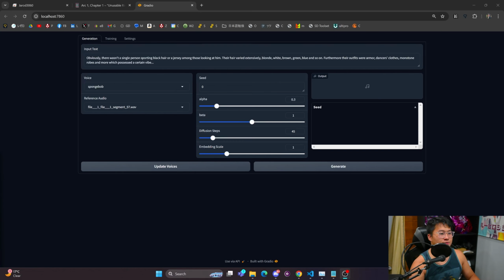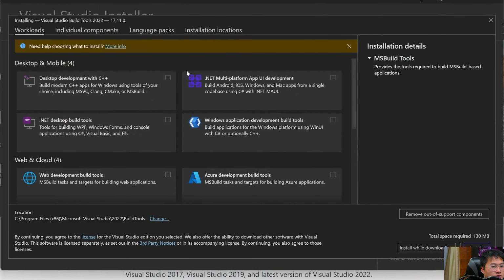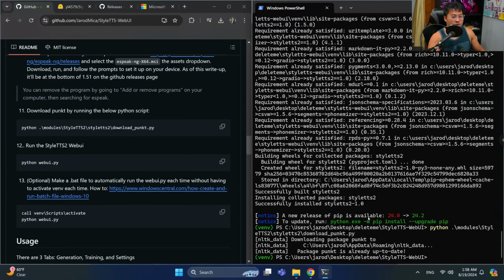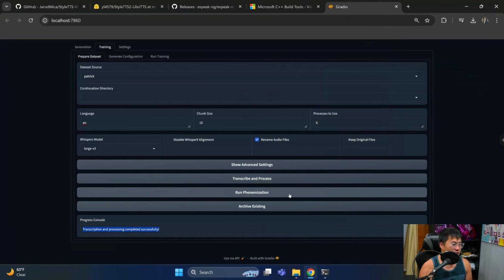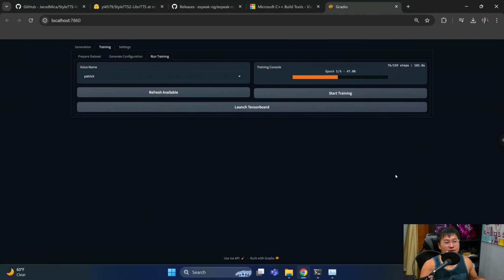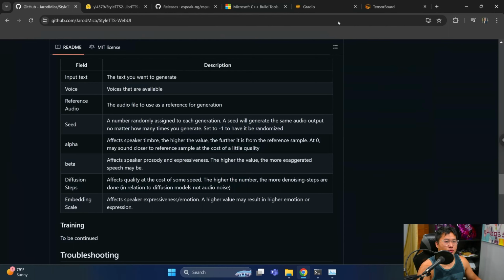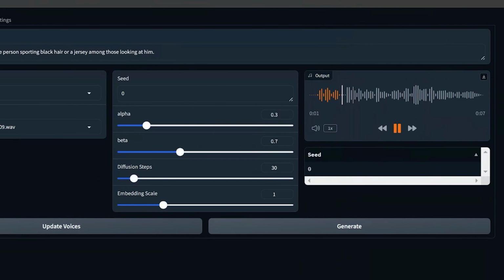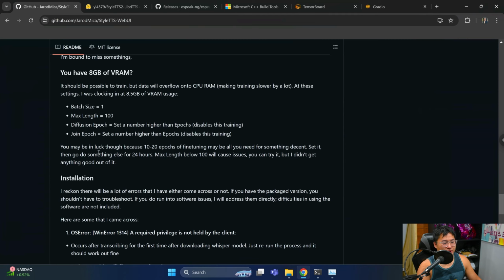StyleTTS2 WebUI Installation For AI TTS